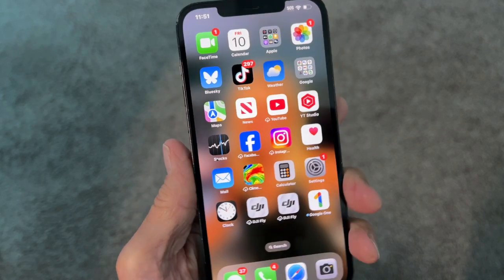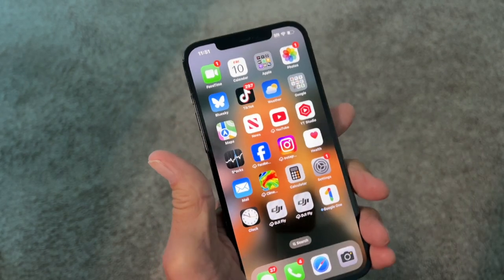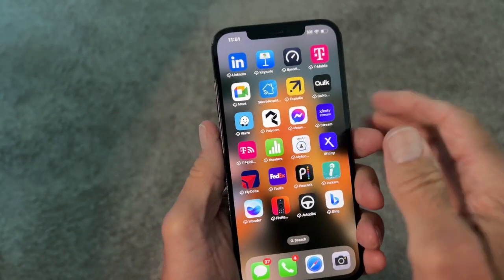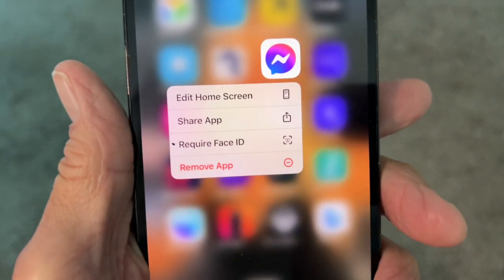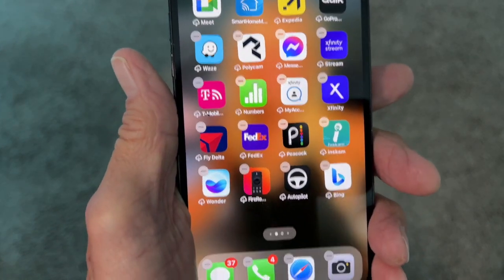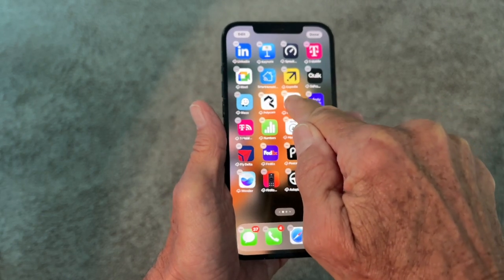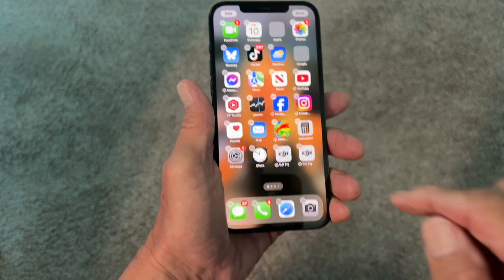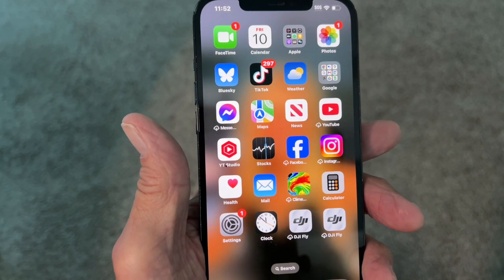How to move Apps on iPhone Pro Max